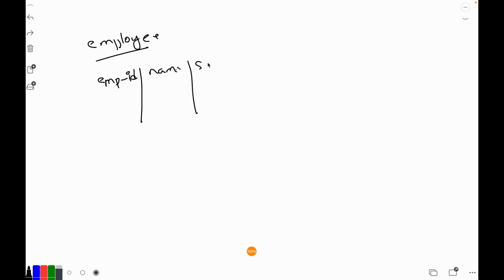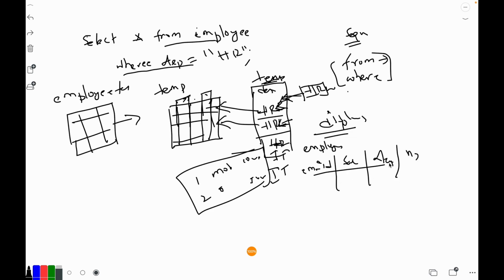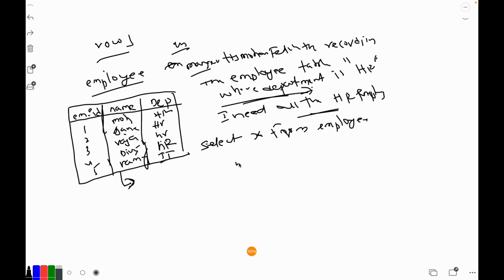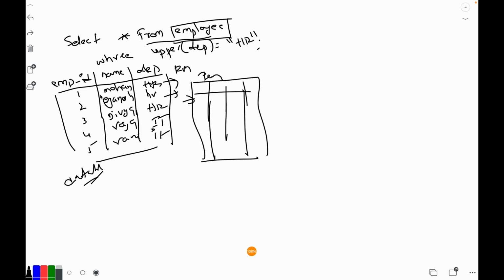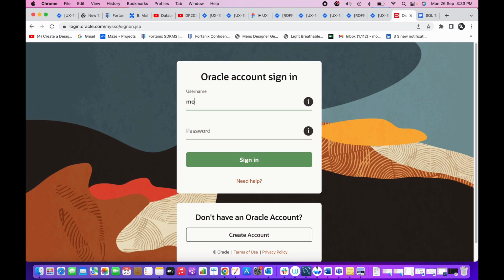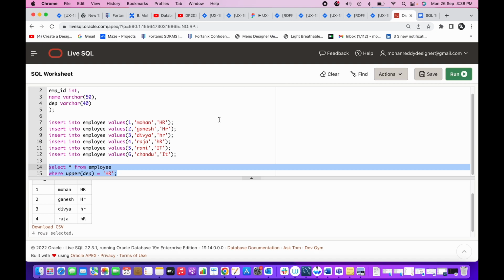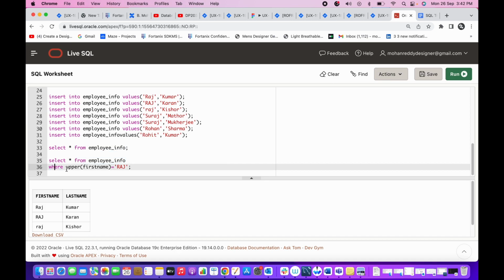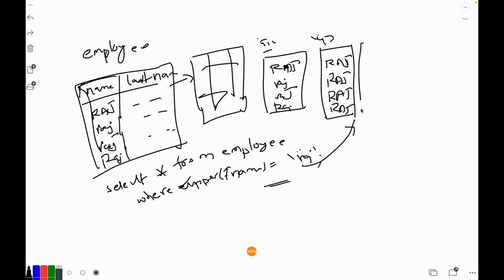Overview of SQL Query Execution and case insensitive search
In this video we will learn over view of sql order execution and case insensitive search